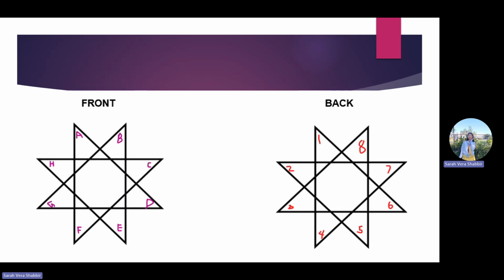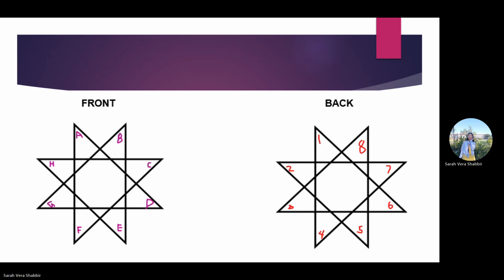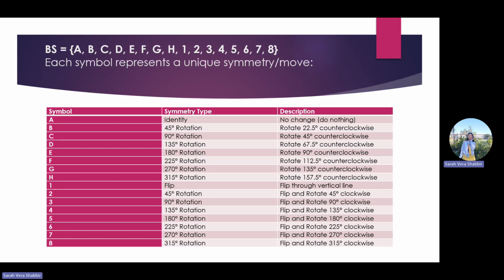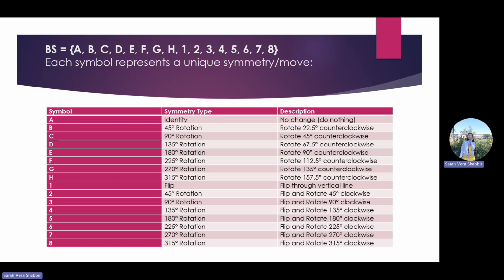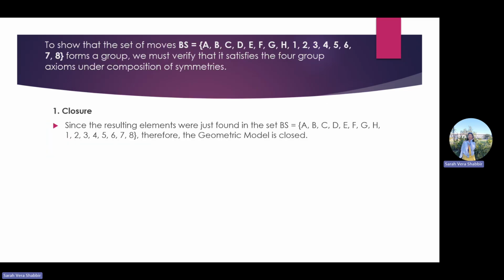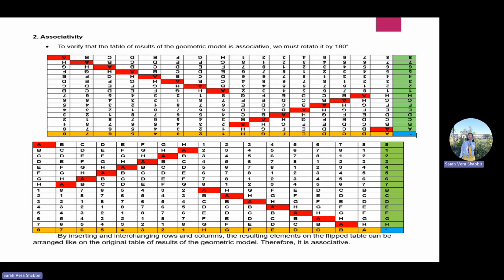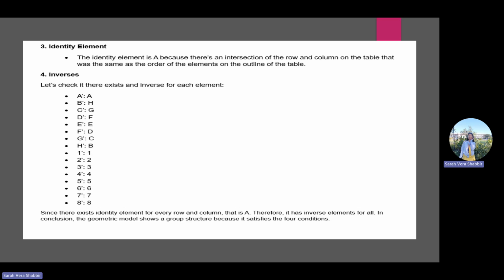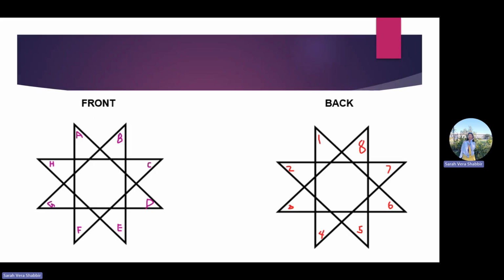BoomSun proj 1